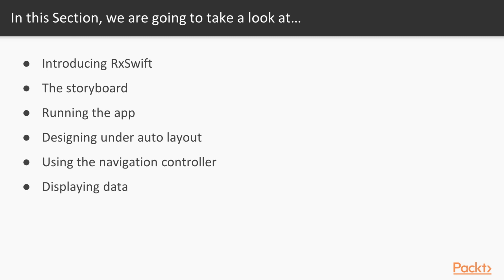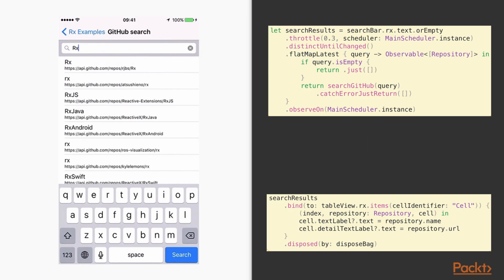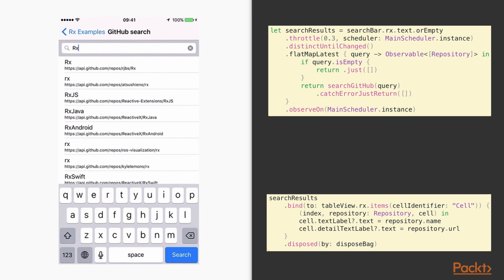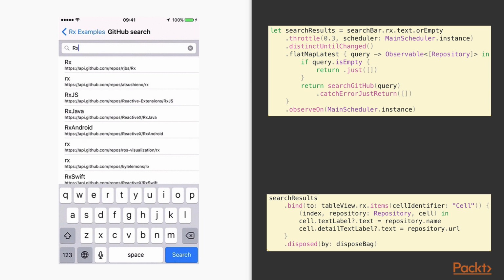Reactive Swift 4 Programming: Introducing RxSwift|packtpub.com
This video tutorial has been taken from Reactive Swift 4 Programming. You can learn more and buy the full video course